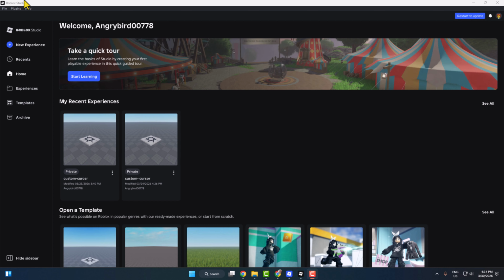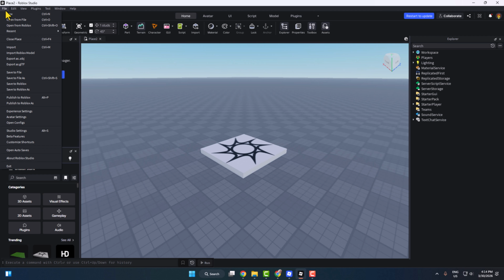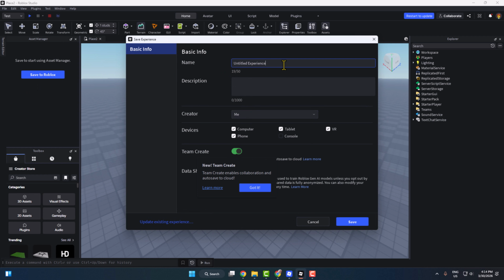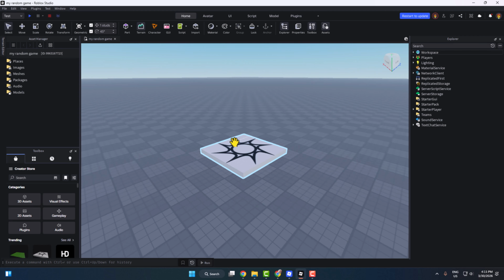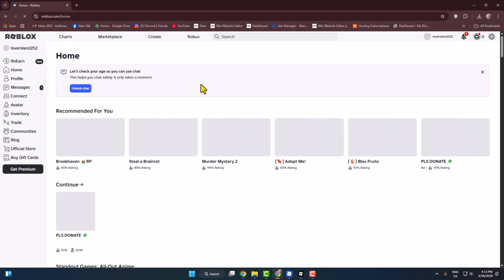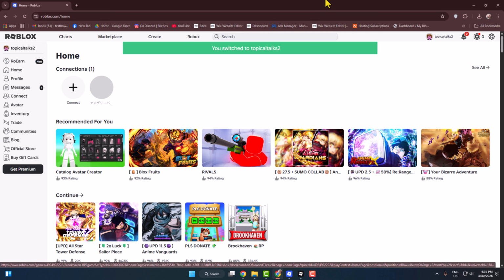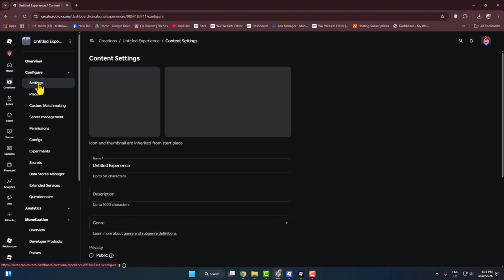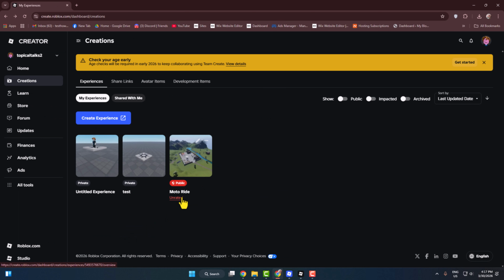How to make roblox game public and playable (2026)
Learn how to make your Roblox game public and playable so everyone can join! 🌐🎮 This step-by-step tutorial shows you how to publish your game from Roblox Studio and set the right permissions. ✅

✅ Make your Roblox game public for all players 🔓
✅ Adjust privacy and access settings ⚙️
✅ Share your game link and let others play 👥
🚀 Publish your Roblox game and reach players worldwide today! 🔥